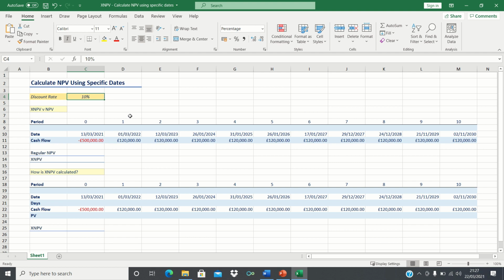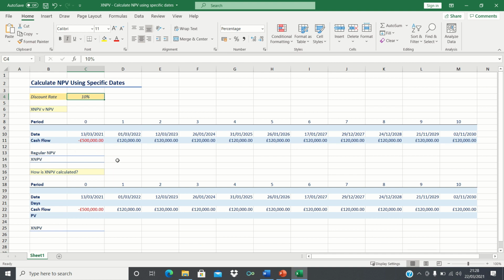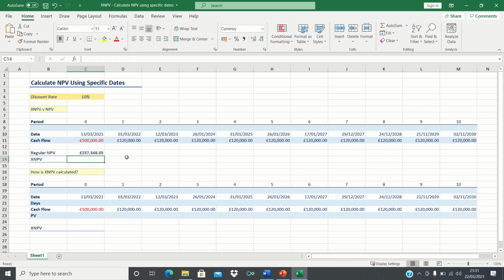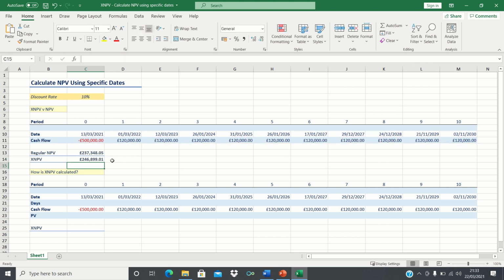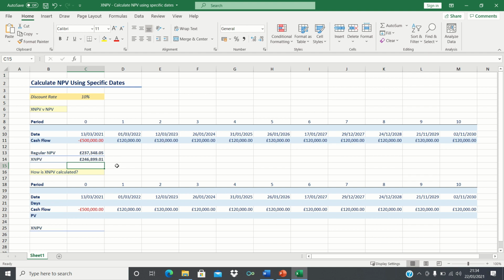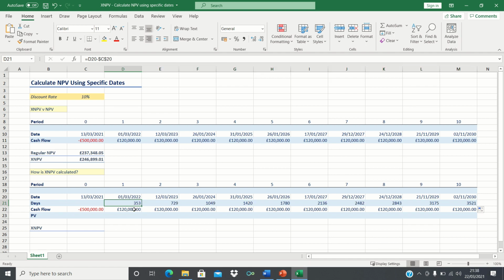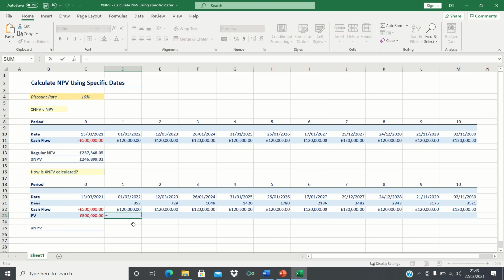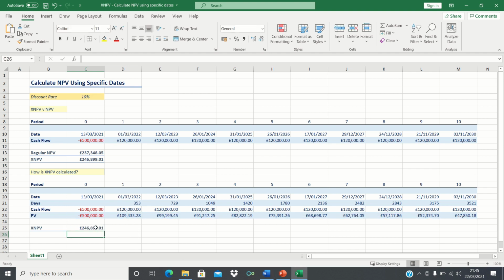Calculate Net Present Value When Cash Flows Occur Irregularly - XNPV Function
We cover how to calculate Net Present Value using cash flows that occur on specific dates. In a previous video, we showed how to calculate NPV using the NPV function. A shortcoming of this method is that it assumes all the time periods are equal. This will give a less accurate result if you’re trying to calculate the net present value of a project that generates cash flows at different moments in time. To overcome this, we can use the XNPV function.
In our example, we have a project with an initial Investment of £500,000 today and subsequent cash flows of £120,000 in the subsequent 10 periods. We first compare the result given by the NPV and XNPV functions and then explain how the XNPV output is calculated.

Overview: (0:00)
XNPV v NPV: (0:52)
How Is XNPV Calculated: (1:55)